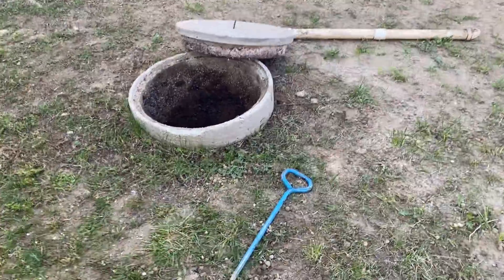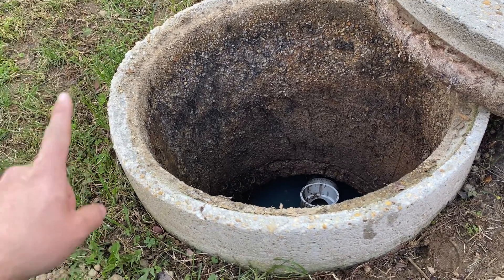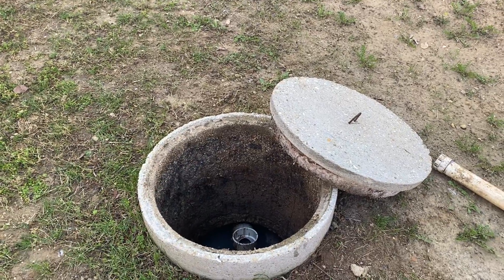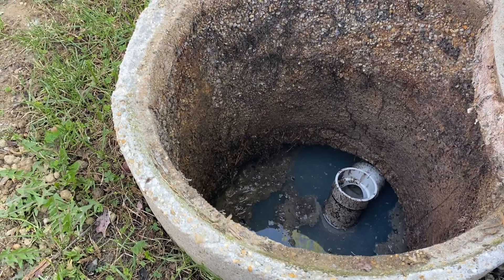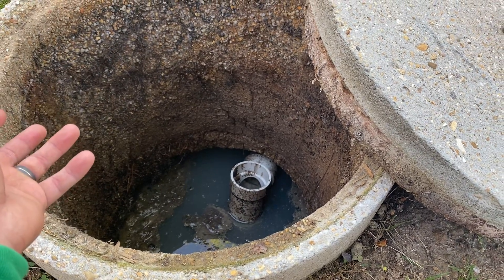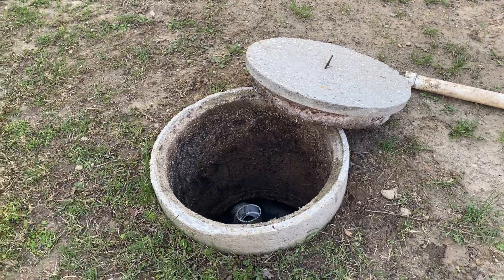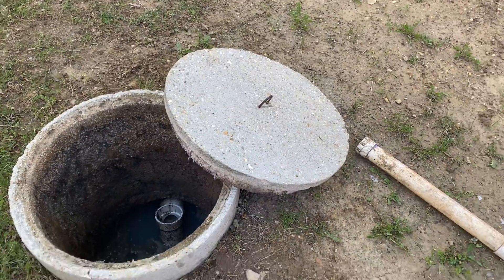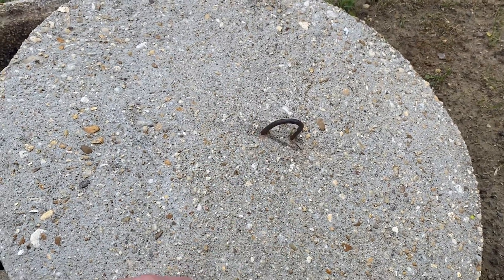Only Buy This Riser Lid If You Hate Your Septic Pumper!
In today's video, we delve into the world of septic system risers, exploring their importance, common types, and maintenance tips. Join us as we break down everything you need to know about these essential components.

🌱 Environmental Considerations:
Learn about the ecological impact of septic systems and how proper maintenance practices can mitigate environmental risks, including root intrusion and odor emissions.

💡 Join the Conversation:
Share your thoughts and experiences in the comments below! Are you facing similar challenges with your septic system? What maintenance strategies have worked best for you? Engage with our community and let's learn from each other's insights.

Don't miss out on future videos covering essential topics in the world of wells and septic systems.

📌 Got Questions? We've Got Answers:
Have any questions or concerns? Drop them in the comments section, and our team will be happy to assist you. Your feedback is invaluable in shaping our future content.